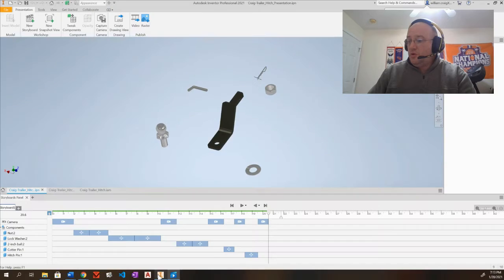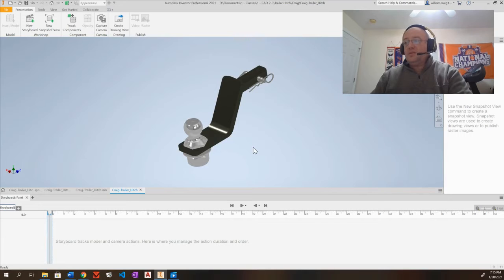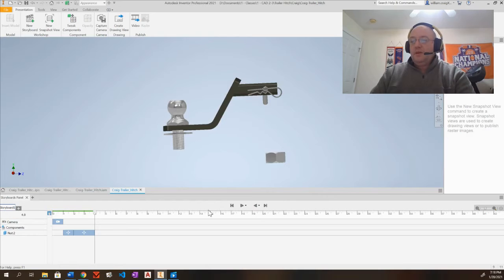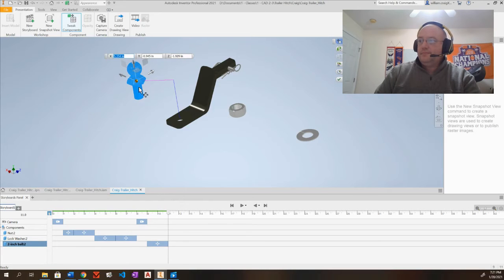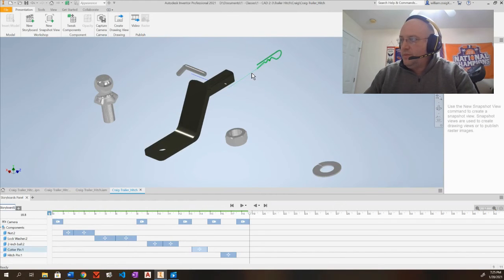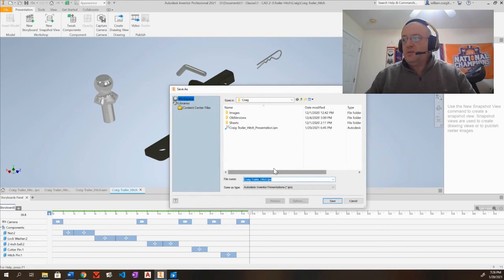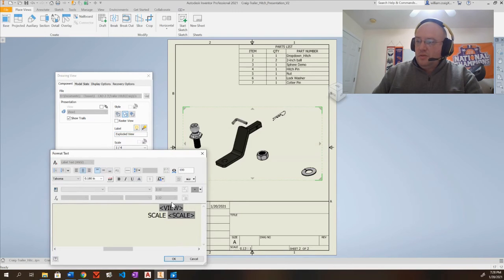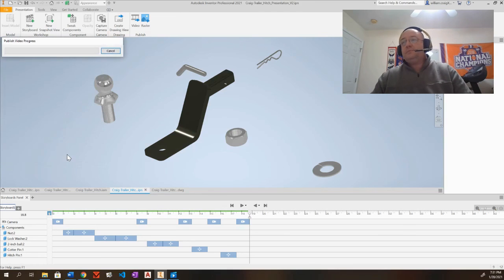Creating Presentations in Inventor